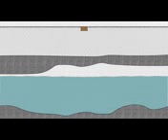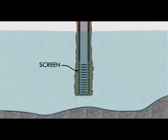yacouba Kone Gouroko kônô officiel